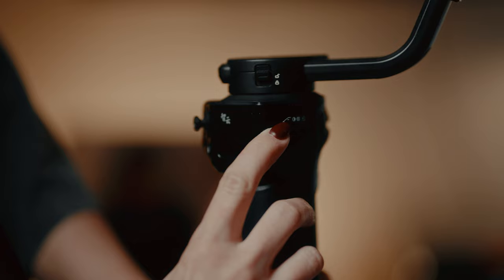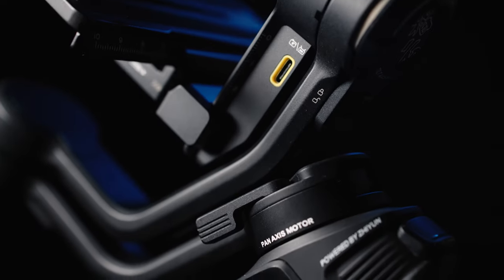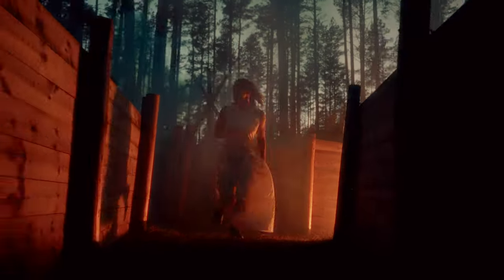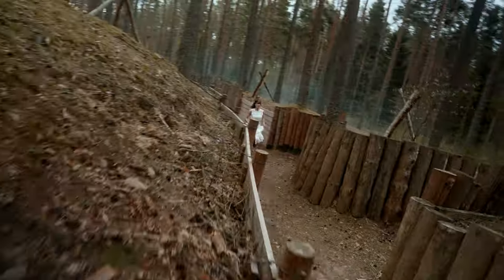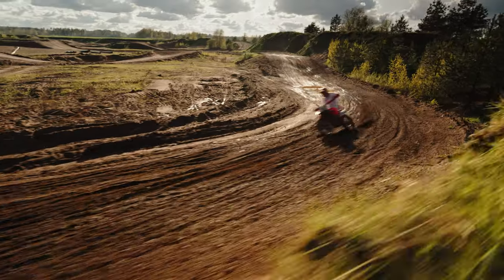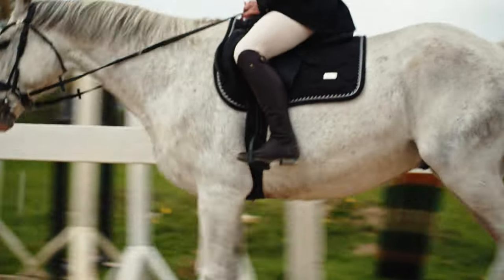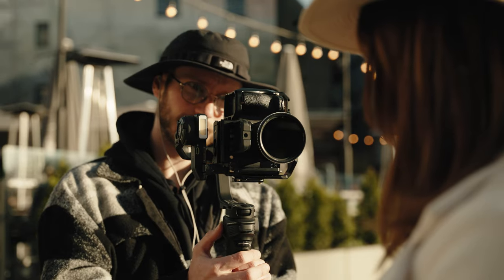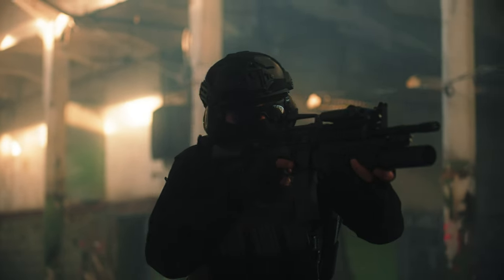How we made AN UNUSUAL GIMBAL COMMERCIAL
Huge shoutout to Elvis for capturing most of the BTS content for this video, you definitely saved this project!!!

Let me know what you guys think about this commercial! This was such a fun project to work and I promised myself that this commercial would have an atmosphere and energy like no other gimbal commercials out there.